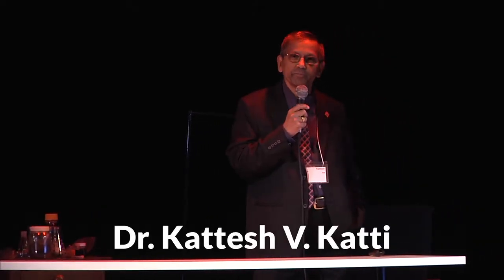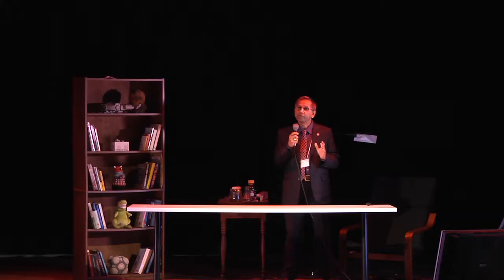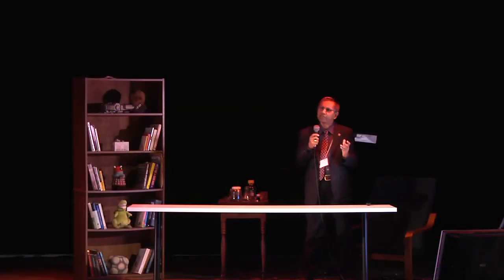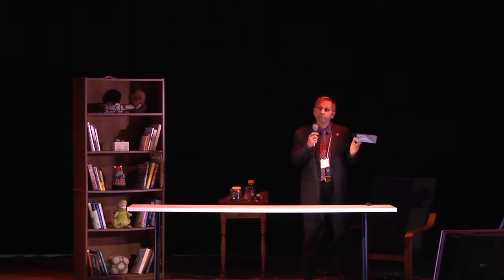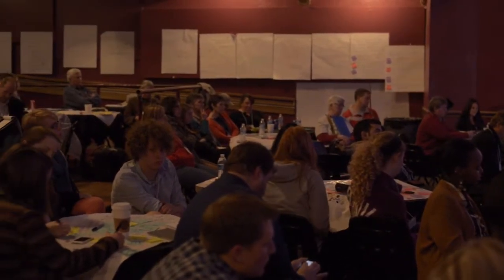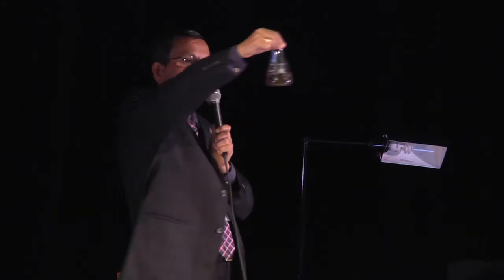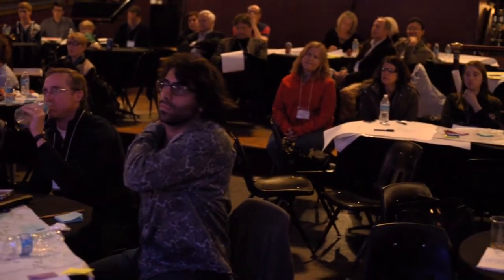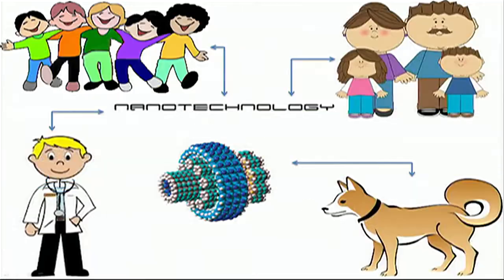What If Green Nanotechnology From Your Kitchen Is A Panacea For Cancers?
By using things found in many kitchens, Dr. Katti creates nanoparticals on stage.

An outstanding leader with sustained international acclaims for his work in biomedical sciences, Kattesh V. Katti is the first immigrant American to receive the Sate of Missouri's highest civilian honor of 'Outstanding Missourian' award from the Governor of Missouri State in recognition of his contributions in Nanomedicine and Green Nanotechnology. For his stellar scientific contributions and ground breaking inventions in chemical, green nanotechnological and nano- biomedical sciences, which have made transformative differences in cancer diagnostics and therapy, Dr. Katti has been awarded a number of international awards and citations which include: one of the '25 Most Influential Scientists In Molecular Imaging in the World' award by RT Image, the 'Father of Green Nanotechnology' citation by the Nobel Prize Winner Norman Borlaug, Gauss Professorship from the Gottingen Academy of Sciences, 'Outstanding Scientists Fellows' award and induction as a Fellow of the Academy of Science, St Louis - one of the oldest scientific academies of the world and many more. In 2013, Dr. Katti was elected as a fellow of the American Association for the Advancement of Science with a citation "for distinguished contributions encompassing main group, transition metal and nanoscale chemistry, particularly for ground breaking discoveries enabling application of chemical concepts for biomedical applications" (SCIENCE : 30 NOVEMBER 2012, VOL 338, ISSUE 6111, PAGES 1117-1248). His unprecedented discovery of the production of tumor specific gold nanoparticles through 100% green processes have been cited as the Editor's choice in Nature, Future Medicine, in Science (AAAS), in Popular Science, by the Discovery Channel and have been highlighted in scientific/medical programs of the British Broadcasting Corporation (BBC, London).

At the What If...? Conference, we bust stale thought processes.